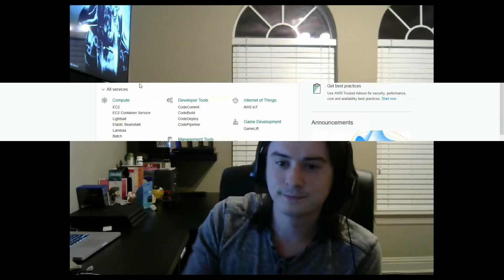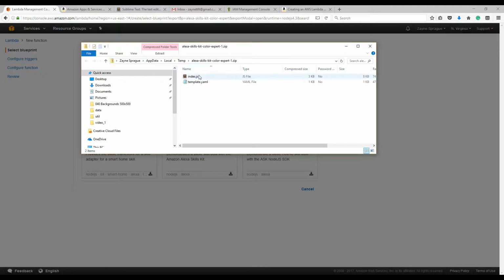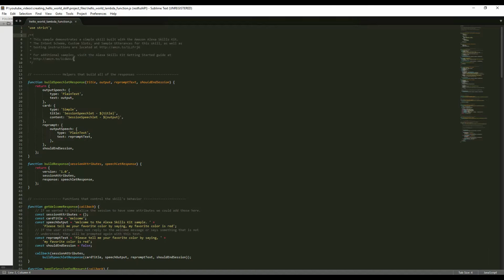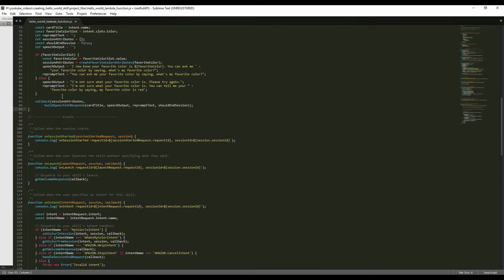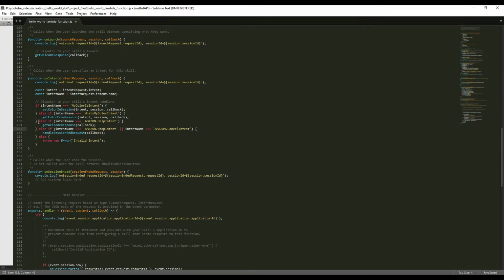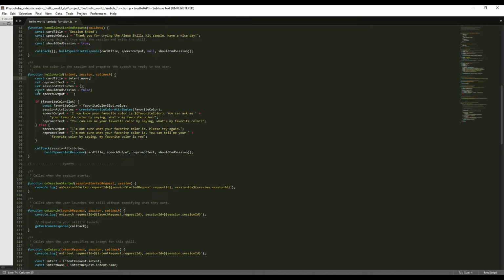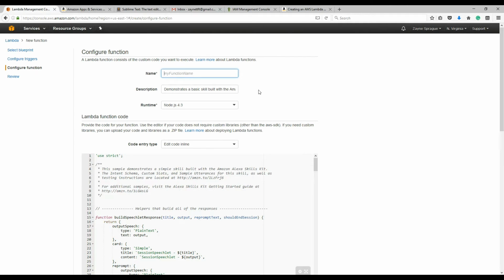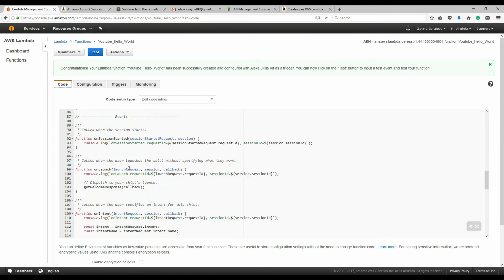TTFT - Hello World Alexa Skill With Node P2 AWS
Welcome back guys! In this video we are going to set up an AWS Lambda function!  This is what Alexa's skill will call to run her code, I take a bit of time explaining everything out to make sure you understand whats happening, however, if you just want to hop right in and download the code click on the link provided below!  Enjoy!